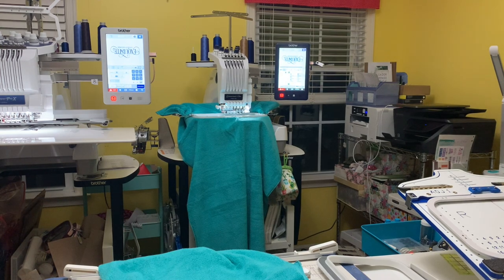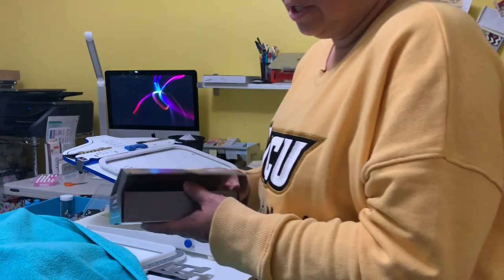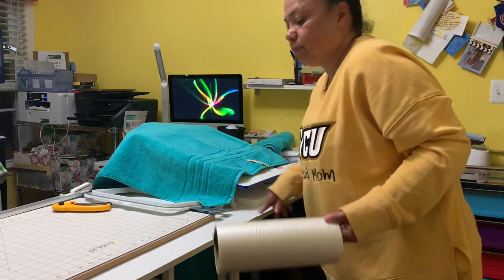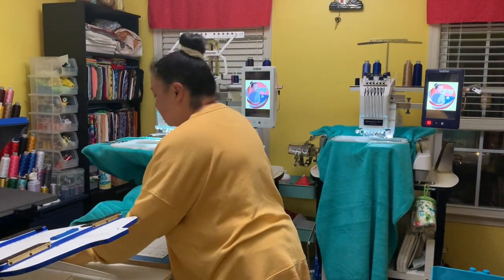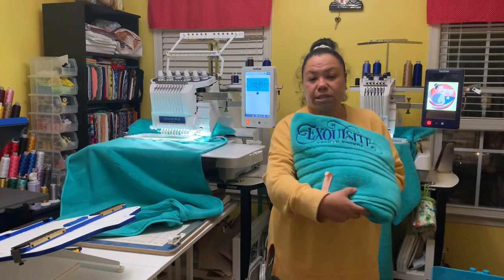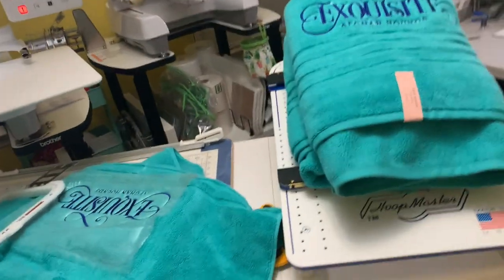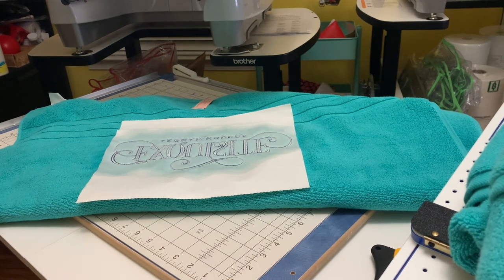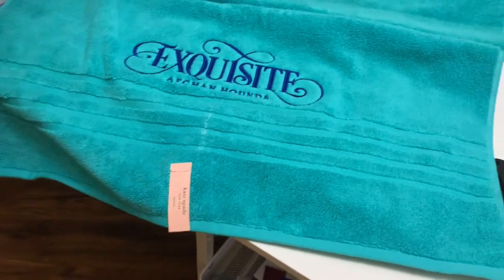Embroidering Dog Show Bath Towels / Working on Customer Orders! Embroidering for Beginners!